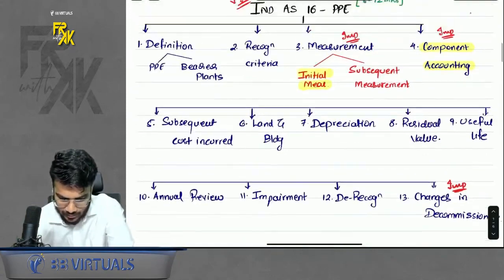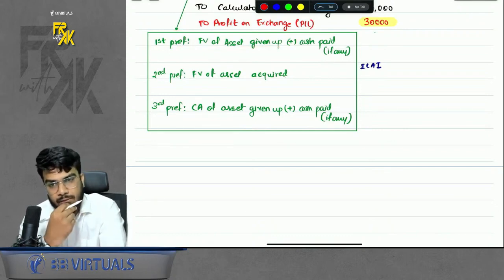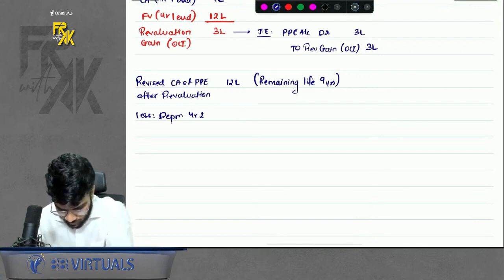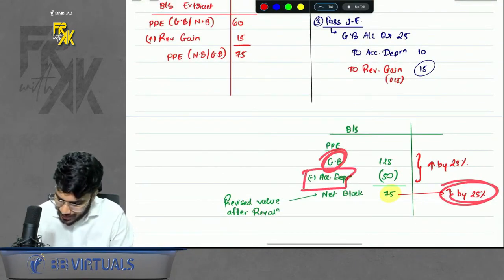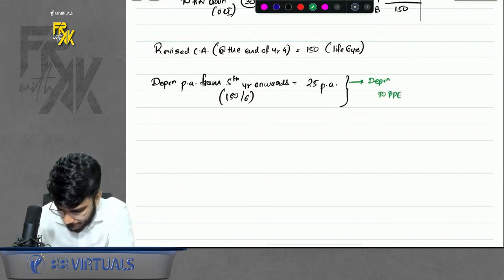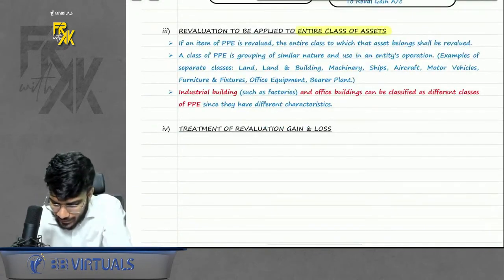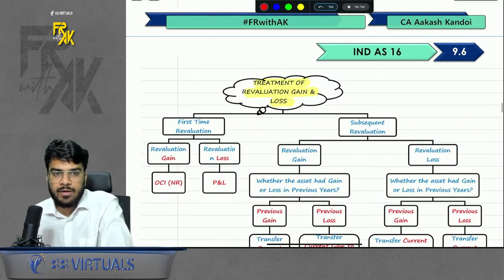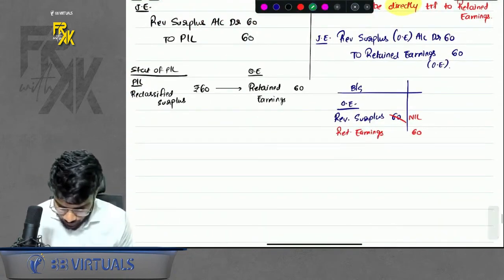Day 03 - IND AS 16 | CA Final FR English Batch | CA Aakash Kandoi